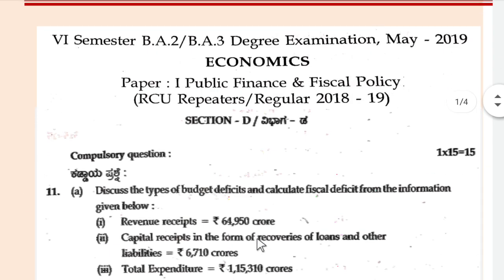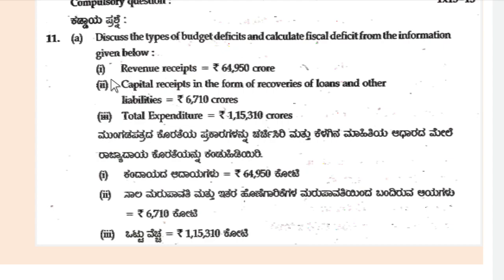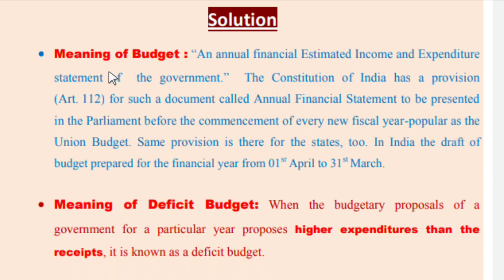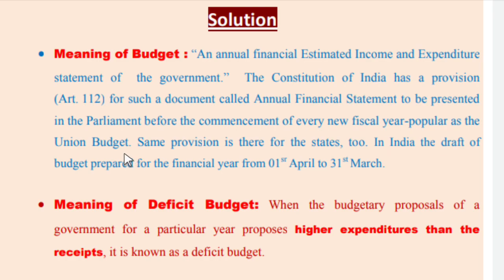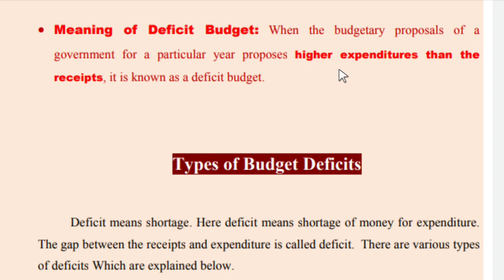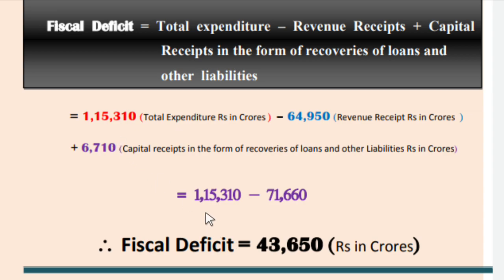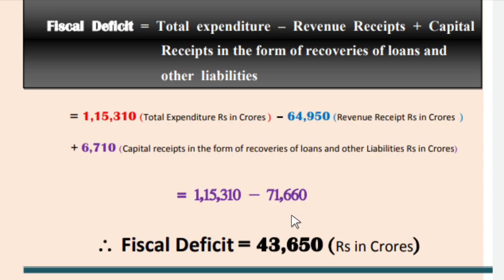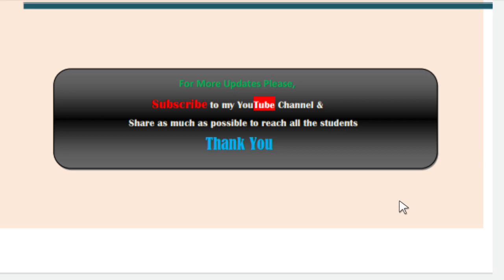Types of Budget Deficits and Calculation of Fiscal Deficit. by, Prof.P.M.Chougala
Meaning of Budget, Meaning of Deficit Budget, Types of Budget Deficits and Calculation of Fiscal Deficit.
Hello Everyone, I am Prof. P.M.Chougala, M.A., M.Phil.,K-SET (Economics).,B.Ed.,P.G.D.C.A Sharing my YouTube Channel Links on Various topics so kindly go throw the links given below and Don’t forget to Subscribe to My YouTube Channel. Thank you very much for your co-operation.

3. Distinction between Visible and Invisible Trade and Preparation of Current A/C and Capital A/C BOP